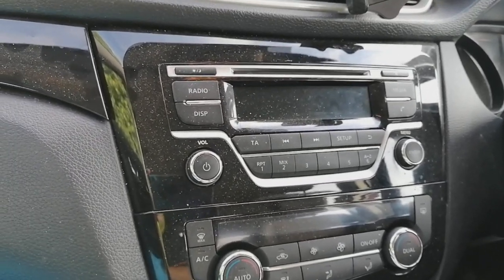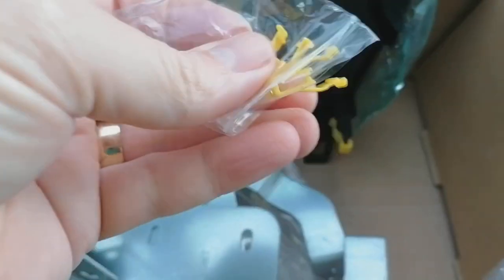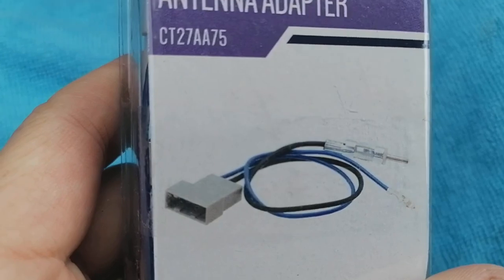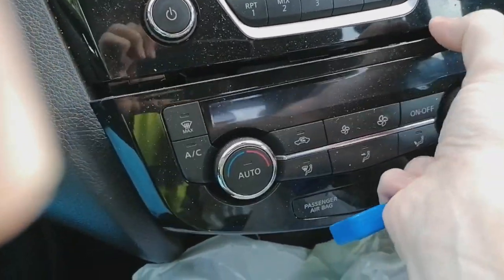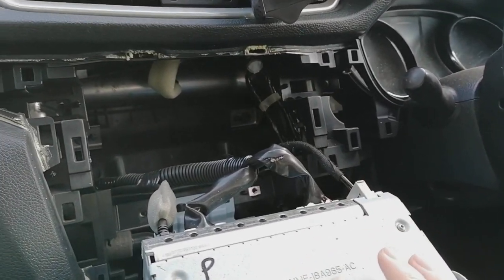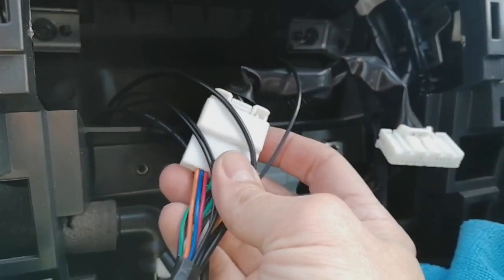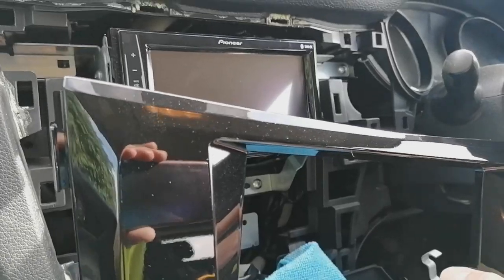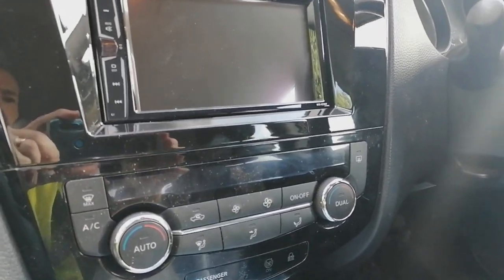Nissan Qashqa 2013 - 2021 how to remove factory radio & double din conversion + part numbers needed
Video shows step by step how to remove the factory radio & includes part numbers for everything needed if fitting a double din aftermarket radio.
Also tips on the install of a double din radio.